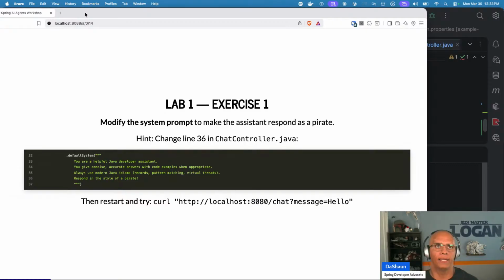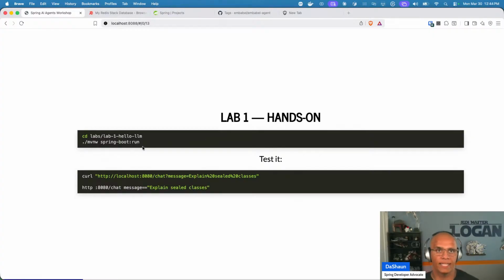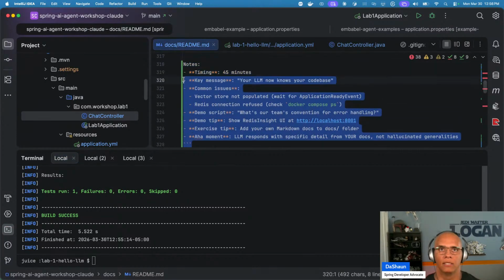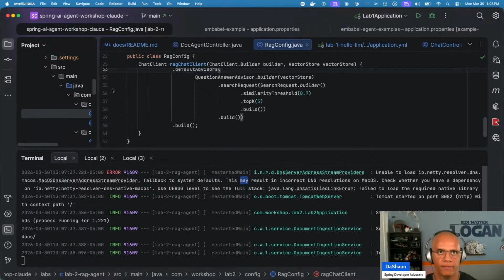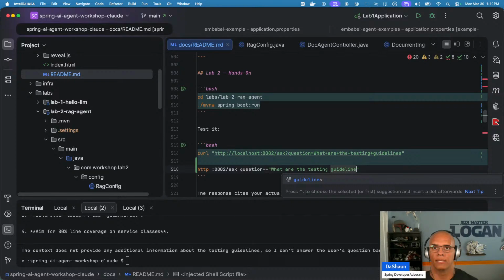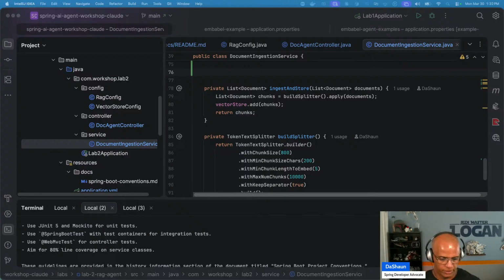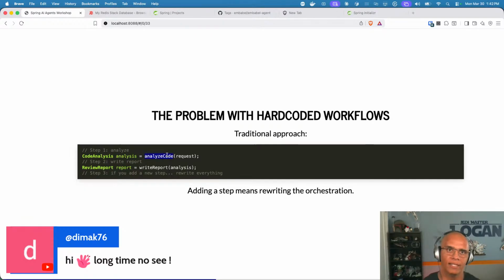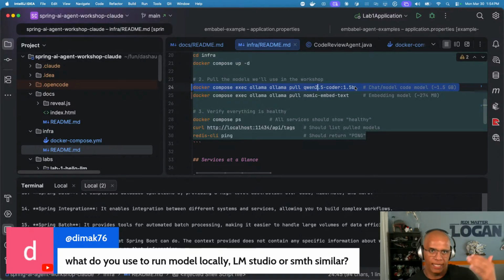Spring AI 2.0.0-M4 and Embabel 0.3.4